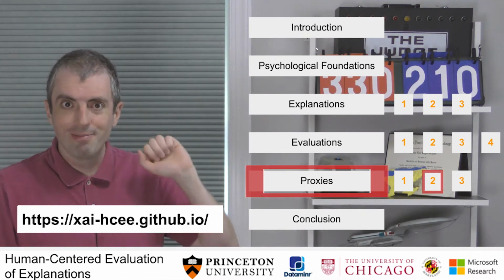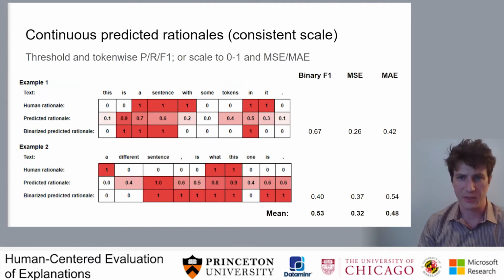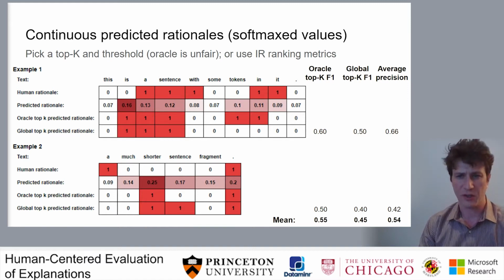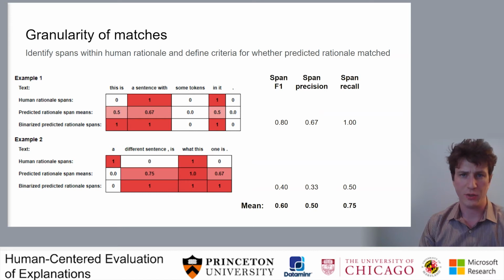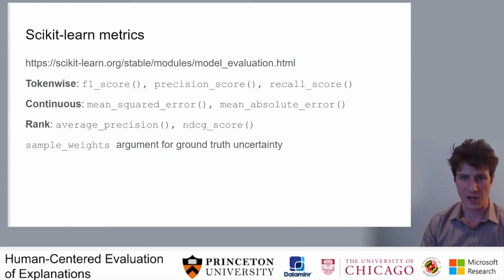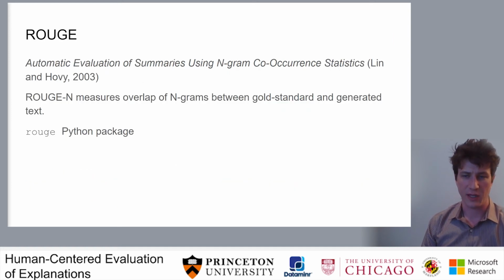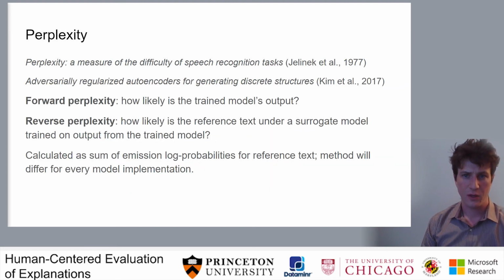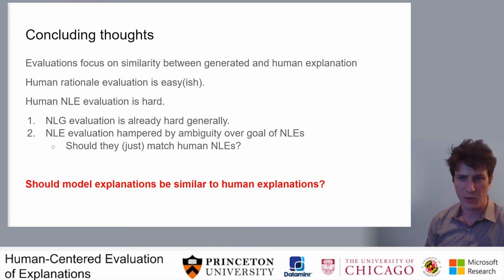Proxy Evaluations: How Compare Explanations of NLP [Lecture]